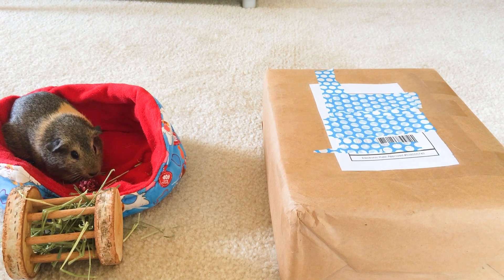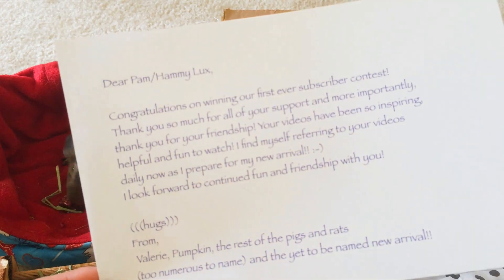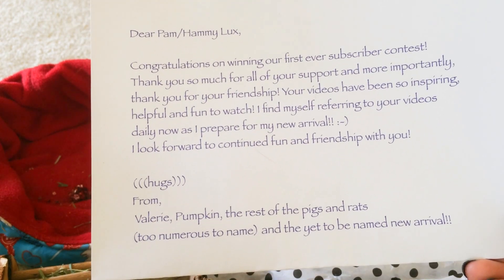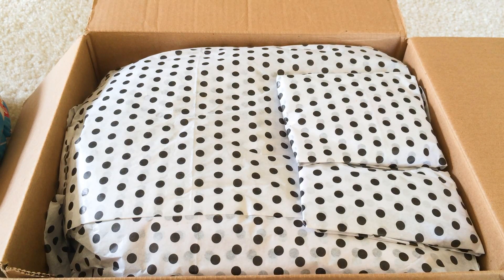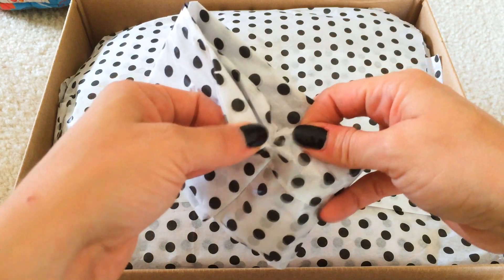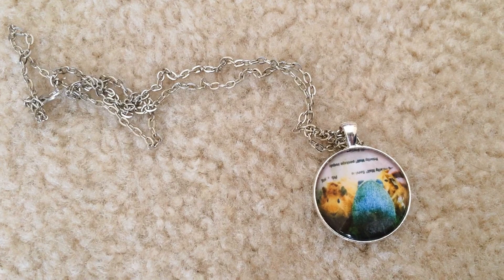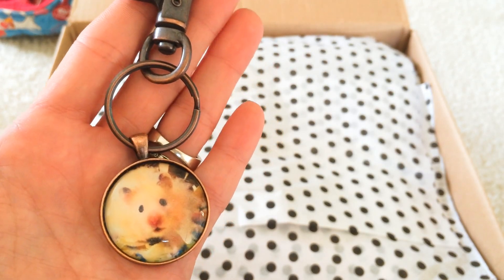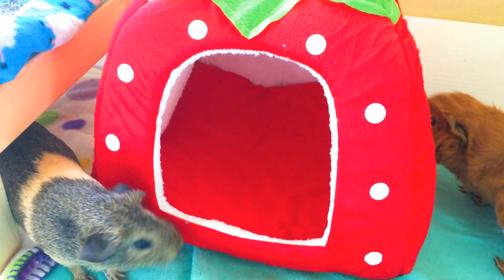CONTEST Prize Package! - (Guinea Pig) Valerie'sZoo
Hey guys!!

Today's Video is of a recent contest I won from Valeries'Zoo!!

Thank you for holding this contest,we can't believe we WON!!

I do not claim to own any music or background images-graphics used in this video